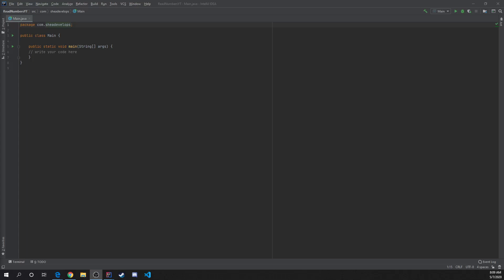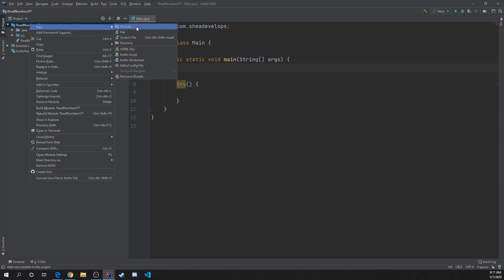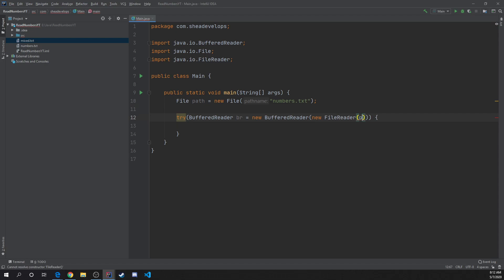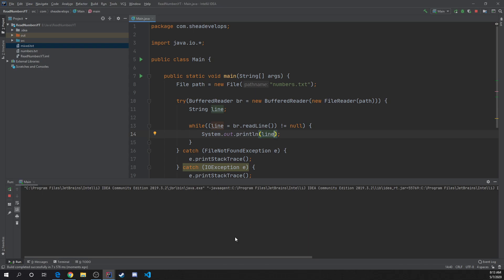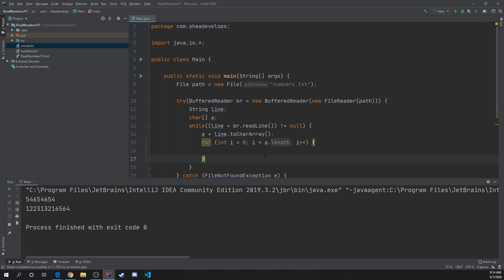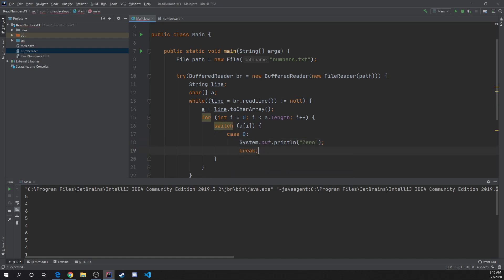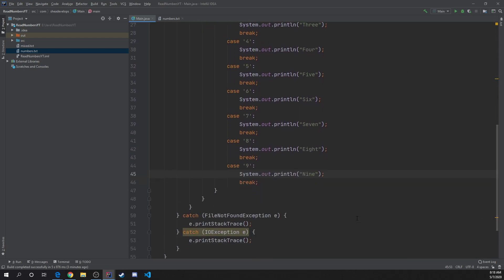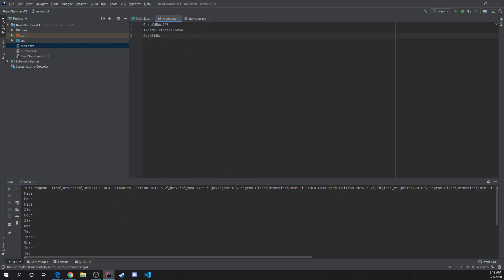Reading Numbers From A Text File With BufferedReader Java.IO Package - Beginner Java Tutorial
In this video, we talk about how to read numbers from a text file and then print the file to the command line. There are a few ways to do this but in this video, we stick with using the Java.io API and the BufferedReader class. In future videos, we are going to use Java.nio API and learn how to read the data that is added in a file.

I record these videos without much/any editing. Primarily because I want to show my mistakes to help others learn from them too. Got an issue you can't figure out? Hit me up in the comments and see if I can help.

Second is (and not mandatory) purchase my ebook on HTML5: Learning and Reference Guide